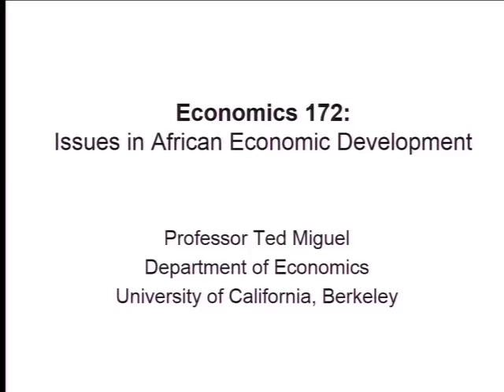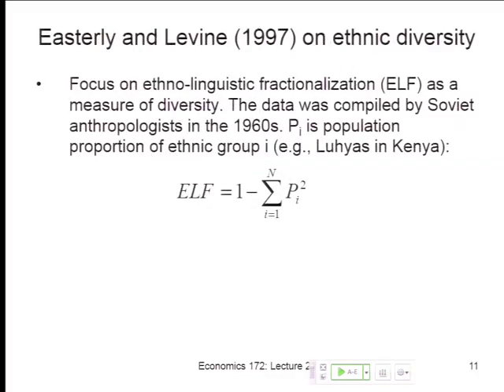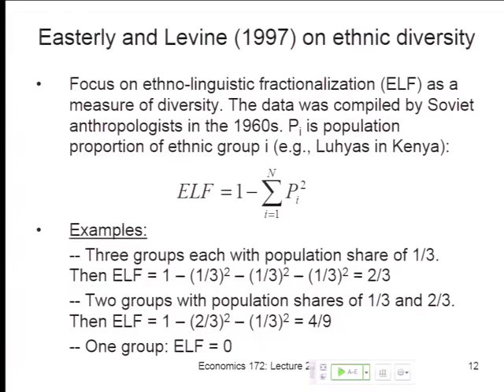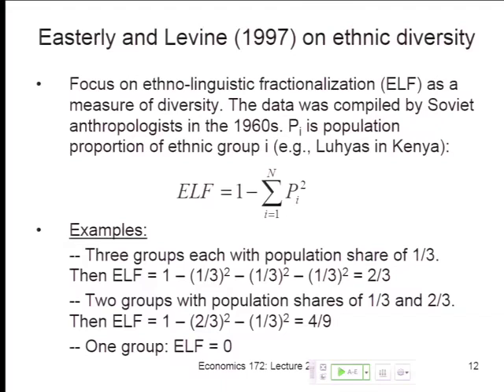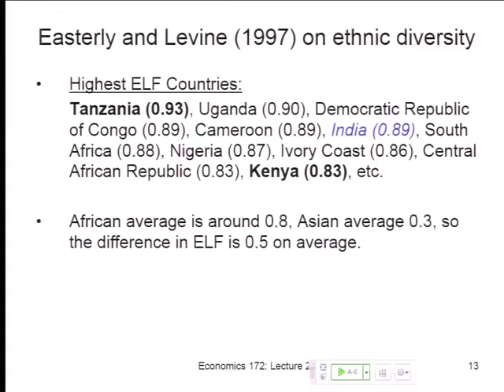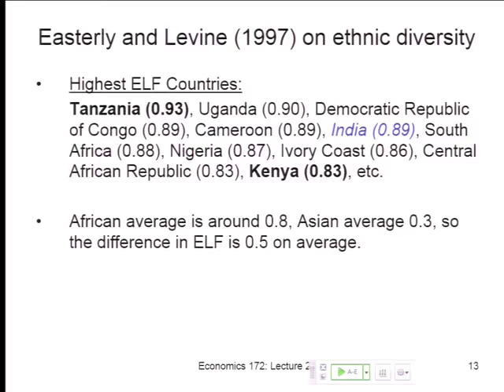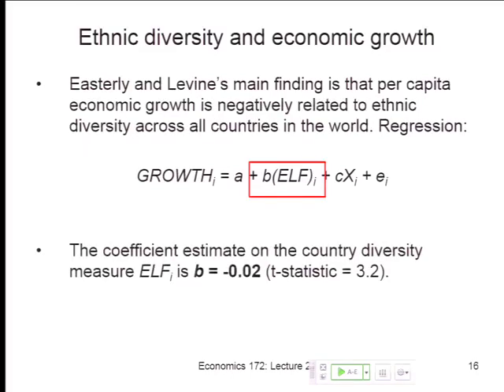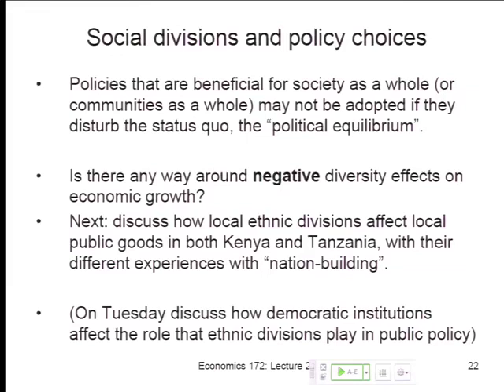2014 04 10 Economics 172 2014 04 10 Lecture 21000